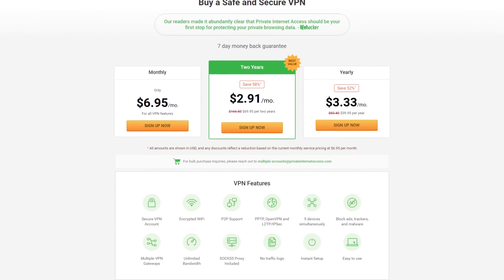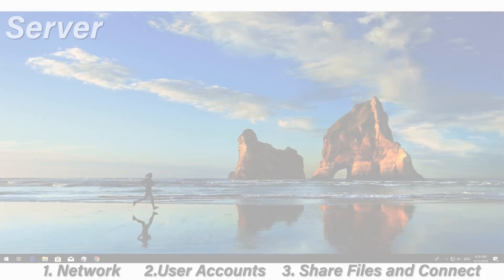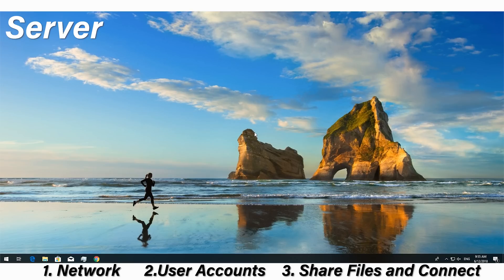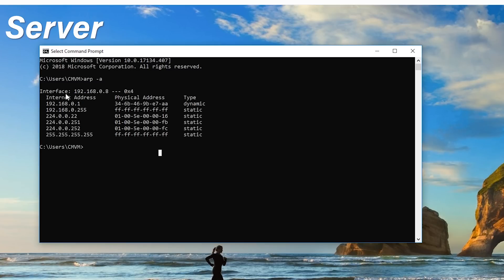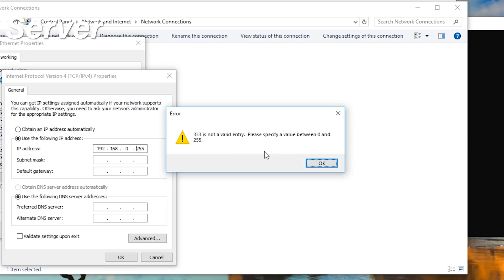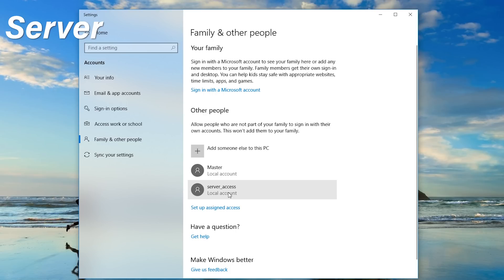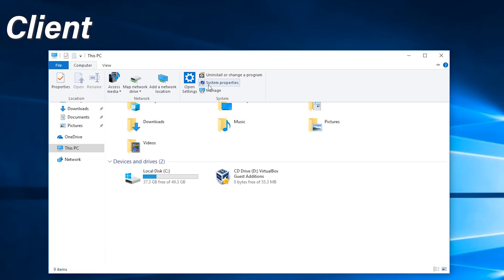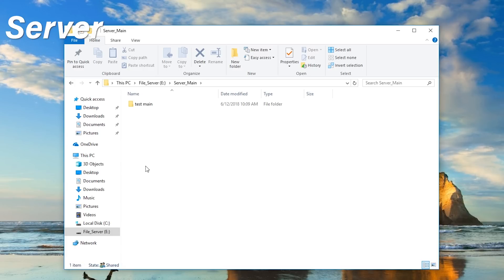How To Set Up windows File Sharing Right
Today we show you how to share files on windows the right way

MENU
Instructions: 4:14
Network: 6:02
User accounts: 11:40
Sharing files:  13:43
connecting to the server: 14:45

Intro:
Rootkit - Real Love
Outro:
Rezonate - Rebirth